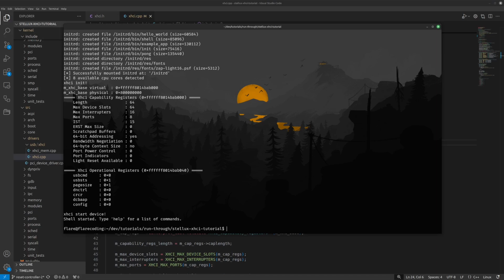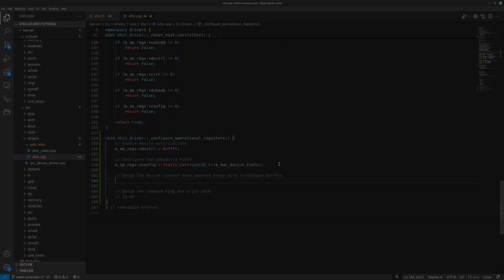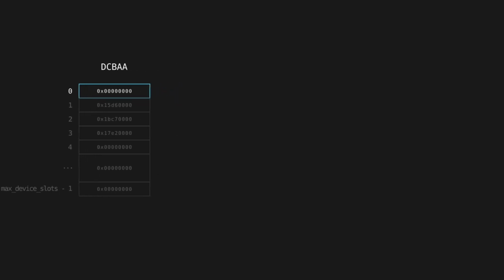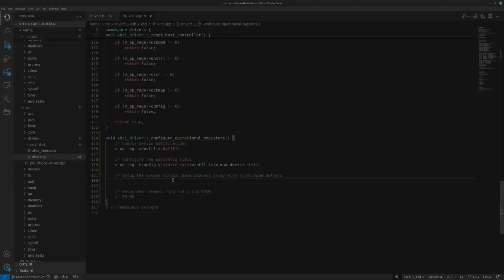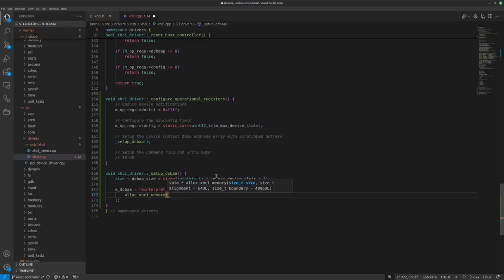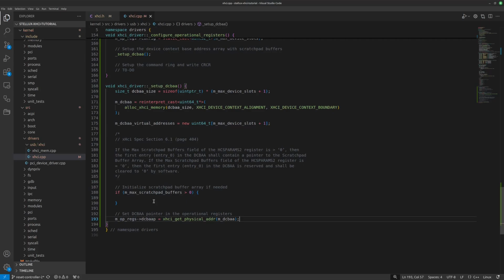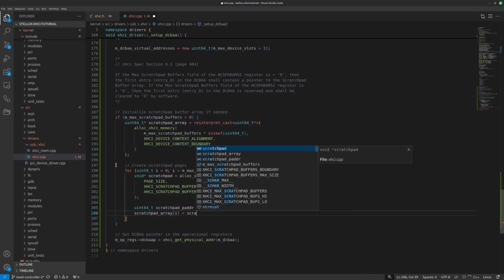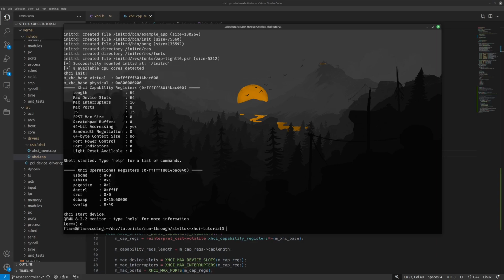xHCI Driver Tutorial Series | 3 - DCBAA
In this episode, we dive into setting up the Device Context Base Address Array (DCBAA) — a crucial structure for managing device contexts in the xHCI controller. We’ll walk through how to allocate, configure, and integrate the DCBAA into the initialization process. This setup is a key component of setting up operational registers which will soon allow us to start the controller and begin sending commands and data transfers to the xHCI controller.